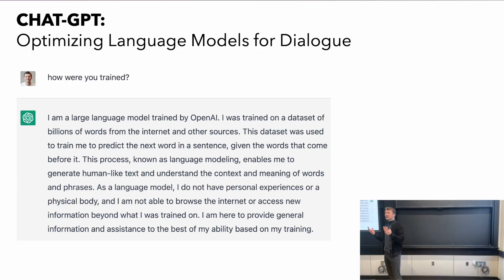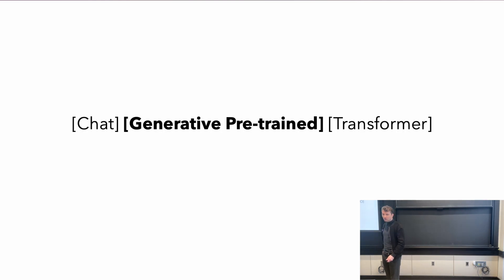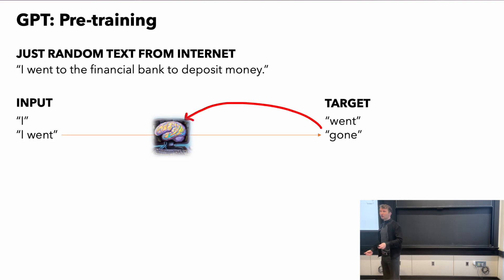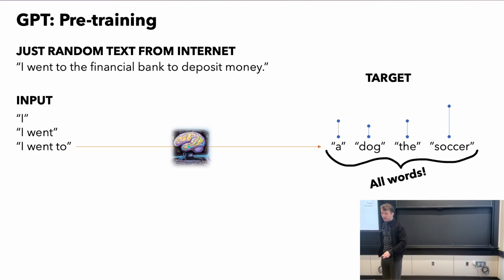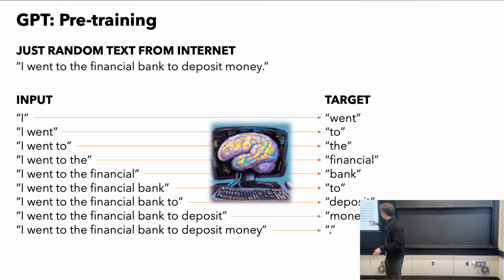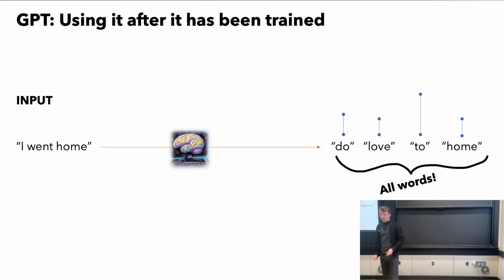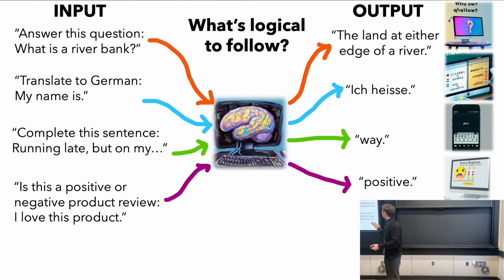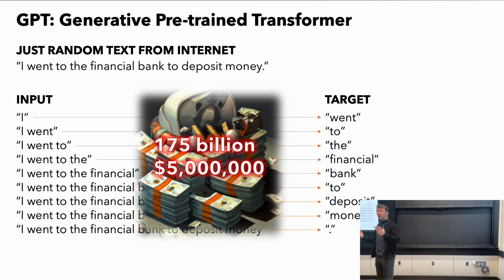How ChatGPT works? MIT Short Answer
Get ready to revolutionize your AI knowledge with MIT's introductory course on Self-Supervised Learning & Foundation Models! In this comprehensive program, you'll discover the latest breakthroughs in the AI world
- ChatGPT
- Stable-Diffusion & Dall-E
- Neural Networks
- Supervised Learning
- Representation & Unsupervised Learning
- Reinforcement Learning
- Generative AI
- Self-Supervised Learning
- Foundation Models
- GANs (adversarial)
- Contrastive Learning
- Auto-encoders
- Denoising & Diffusion
Don't miss this opportunity to learn from the experts at MIT and take your AI skills to the next level.